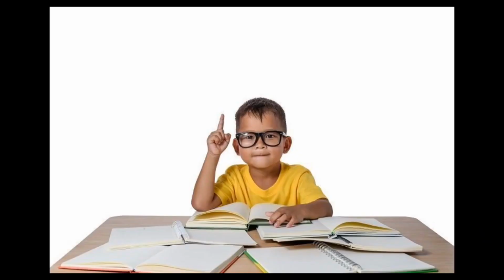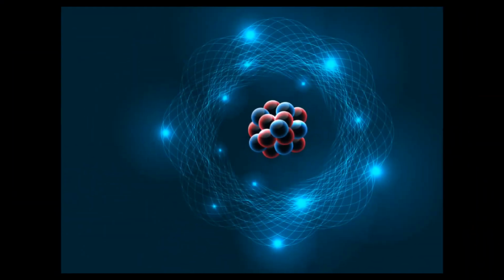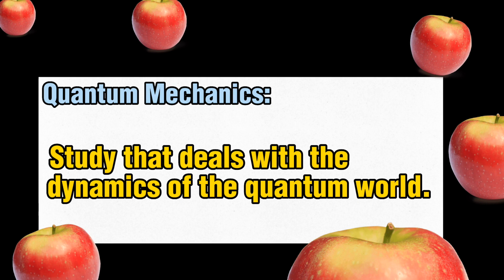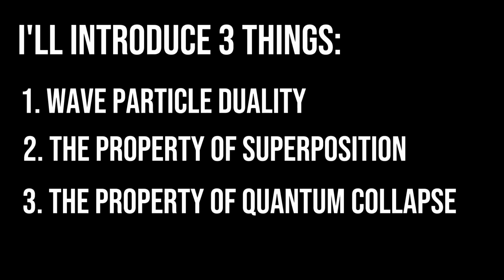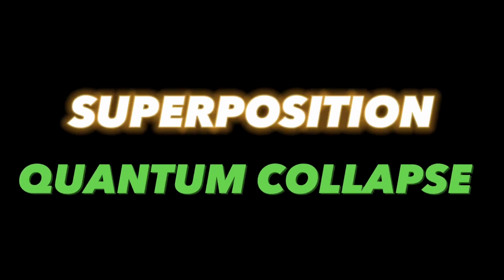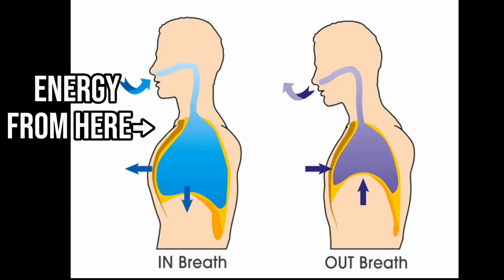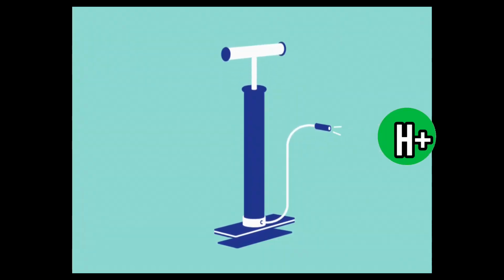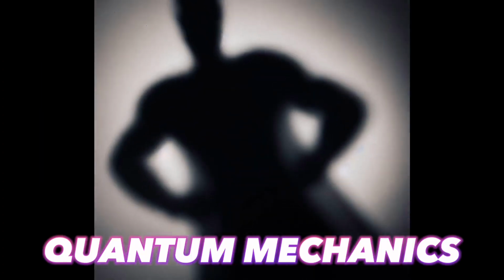Trip to the mind-blowing world of quantum mechanics